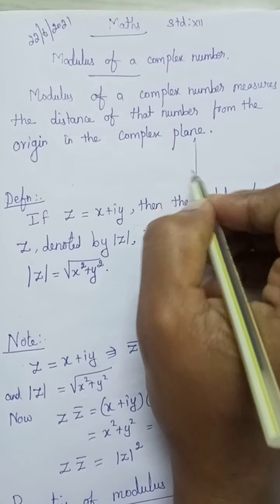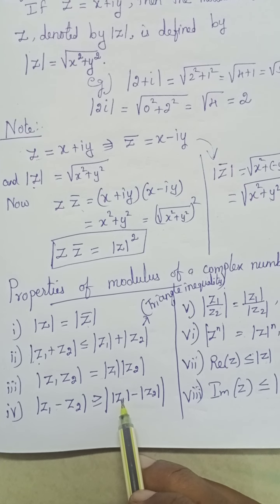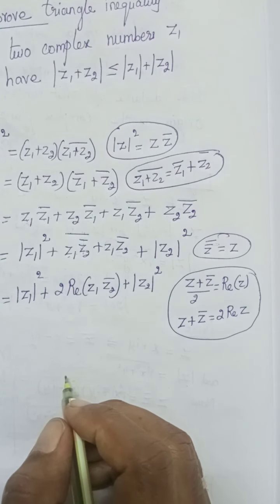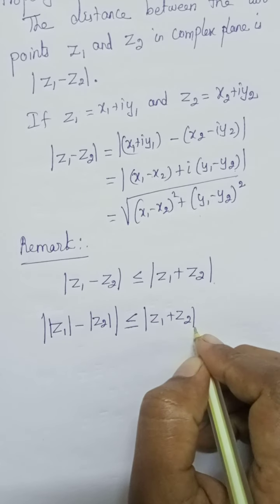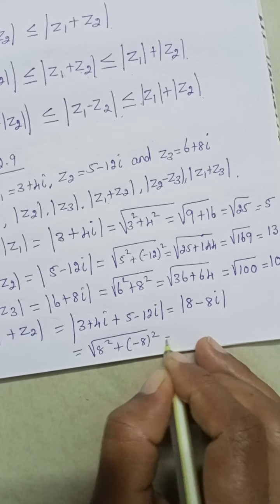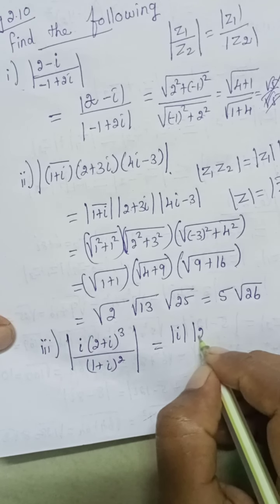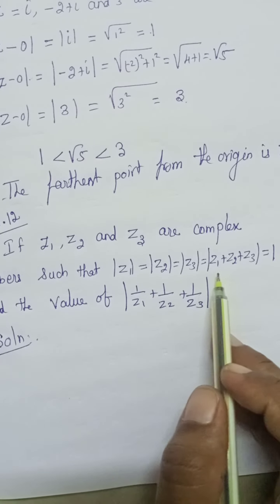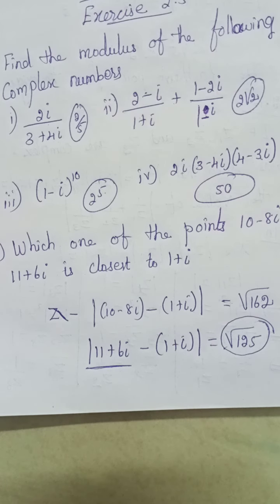Maths l Grade 12 l Modulus of a complex number l Online Class | Bethlahem Matric School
Maths  Grade 12  Modulus of a complex number